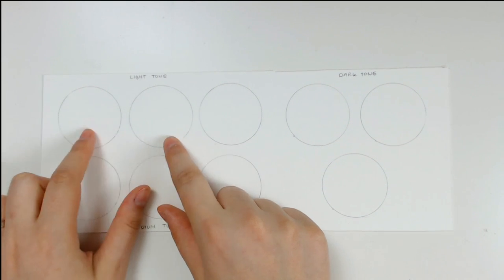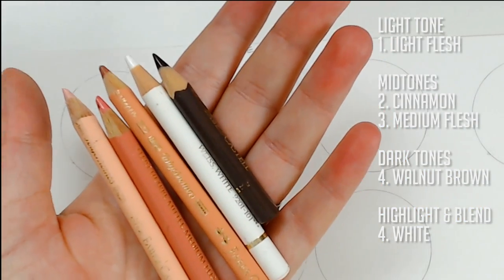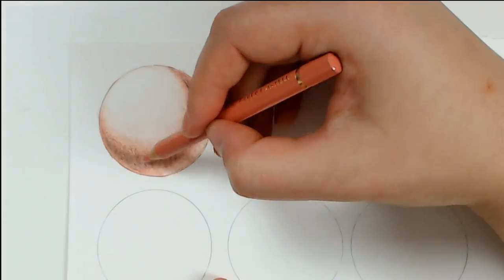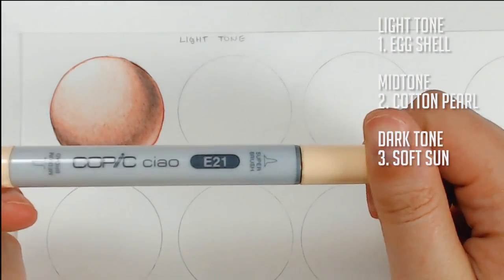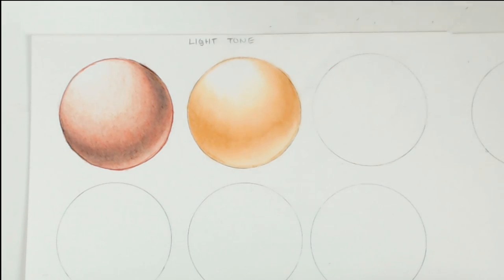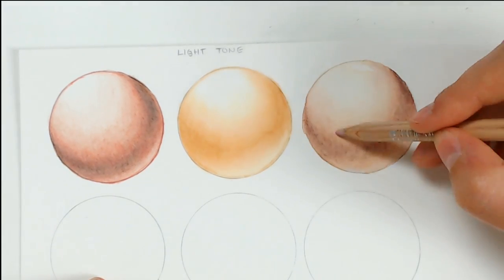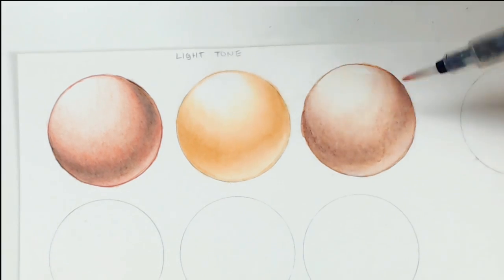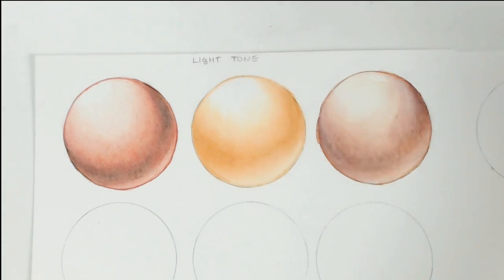3-in-1 LIGHT SKIN DRAWING TUTORIAL - How to Color Skin for Beginners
This is part 1 from my skin drawing tutorial series. Part 1 focuses on light skin and I will show you how to draw a light skin tone with Faber-Castell Polychromos, Copic markers and watercolor & pencil. I will also go into detail regarding the specific colors and brands that I use.

1 - Drawing light skin with Faber-Castell Polychromos - 1:16

Colors used:
Light tones - Light Flesh
Midtones - Cinnamon, Medium Flesh
Dark tones - Walnut Brown
Highlight & Blend - White

Faber-Castell 36 set (It is also an option to purchase each color individually as not all colors are included in a set)

2- Drawing light skin tone with Copic markers - 6:15

Colors used:
Light tone - Egg Shell E50
Midtone - Cotton Pearl  E00
Dark tone - Soft Sun E21

Copic Skin tone set (Some colors not shown in video)

3 - Drawing with watercolor and mixed media - 8:34

Watercolor colors used:
Light tones: Flesh tint (Boesner), Naples Yellow Reddish (Schmincke), Rutile Yellow (Schmincke)

Midtones: Opera Rose (Winsor & Newton)

Dark tones: Vandyke brown/ burnt umber/ or walnut brown (Schmincke)

Polychromos and pencil colors used:

Light tones: Light Flesh (FC Polychromos)

Midtones: Cinnamon (FC Polychromos), Medium Flesh (FC Polychromos), Burnt Sienna 10% (Caran D'ache Luminache)

Dark tones: Walnut Brown (FB Polychromos), Burnt Sienna 50% (Caran D'Ache Luminance)

Highlight & Blend: White (FC Polychromos), White (Caran D'ache Luminance)

🌸 Purchase an original or print